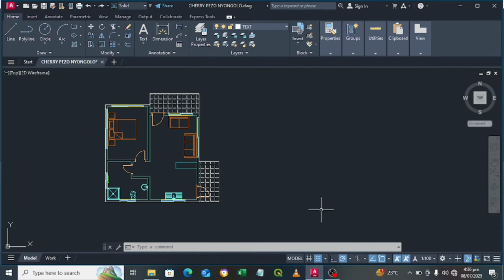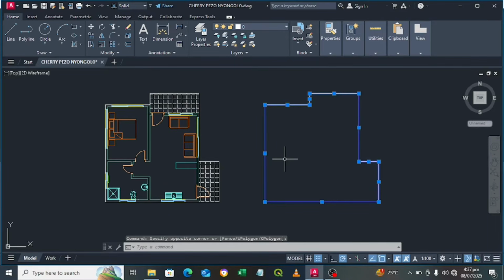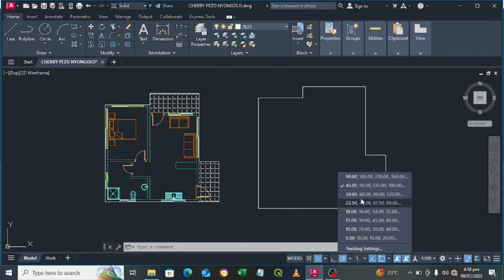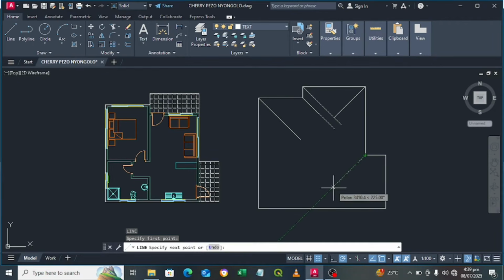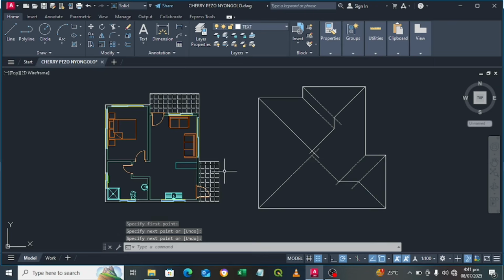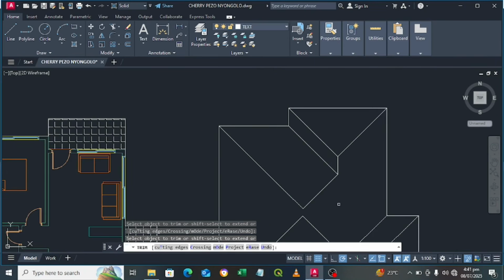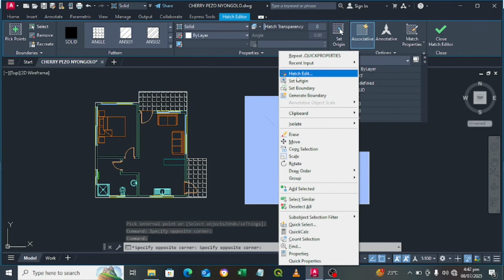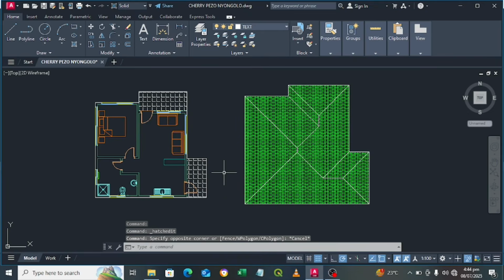Design any 2D Roof Plan in AutoCAD from Start to Finish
This tutorial walks you through the step-by-step process of creating a 2D roof plan in AutoCAD — ideal for beginners and DIY designers. Inside the video, you’ll also find a complete floor plan drafted entirely in AutoCAD to help you visualize the structure from the ground up.